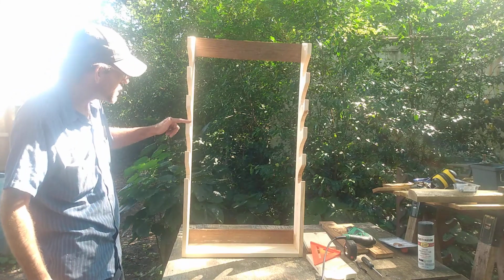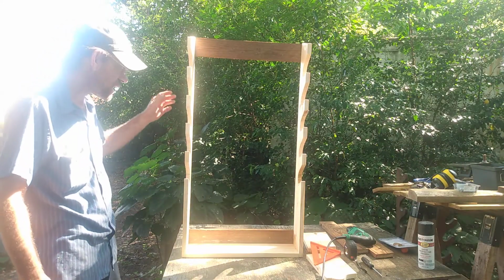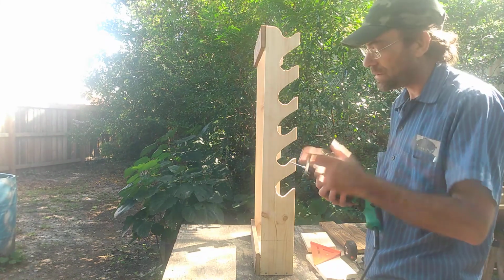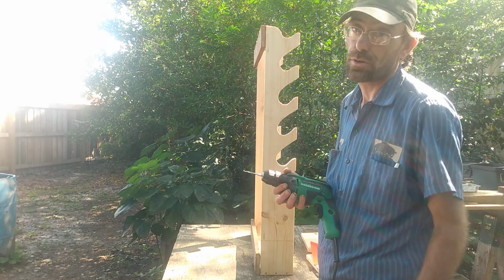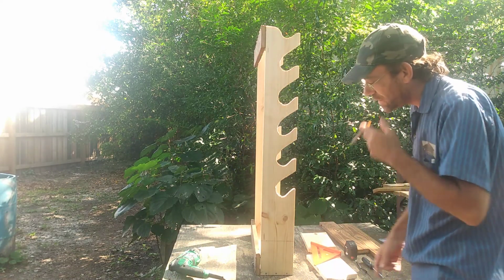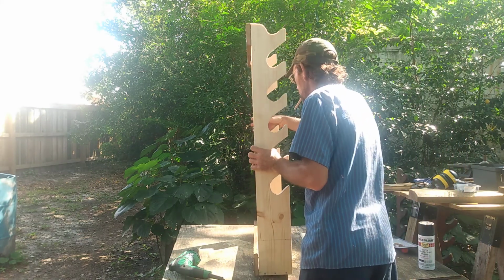Gun rack build Part 3 (Read description)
Is where the problems really begin.
It is only 5 minutes long
because the phone ran out of storage space.
Some video didnt get recorded.
But nothing absolutely pertinent
was lost.